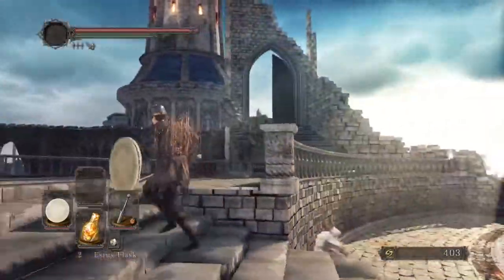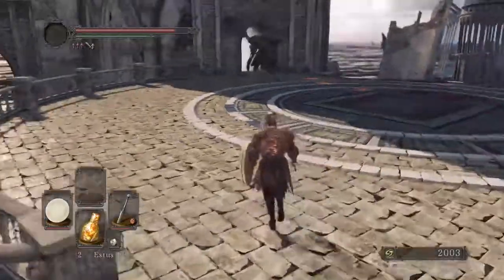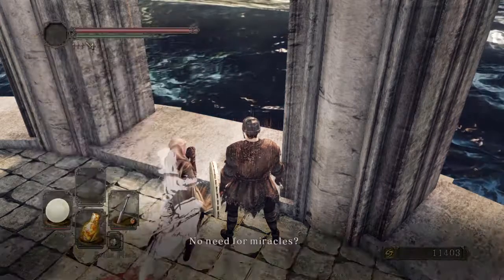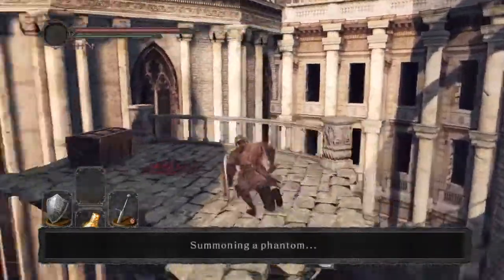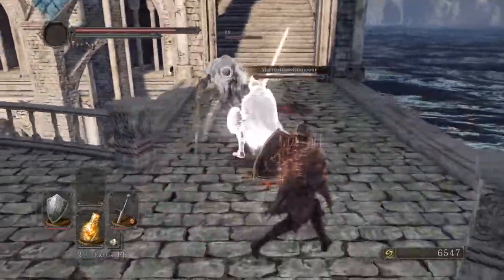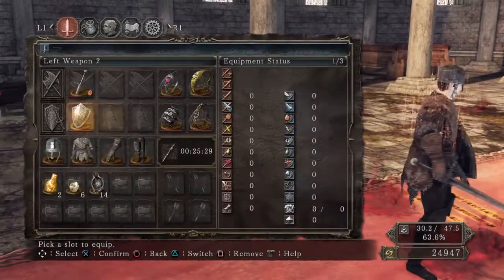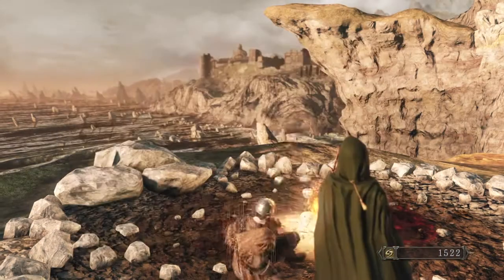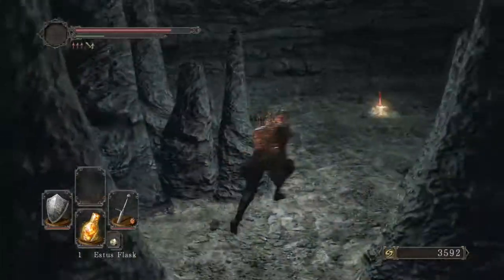DARK SOULS II Let's Play Part 5: Heide's Tower of Flame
Now that we've entered Heide's Tower of Flame, we need to fight our way towards the Dragonrider and the Old Dragonslayer!!!